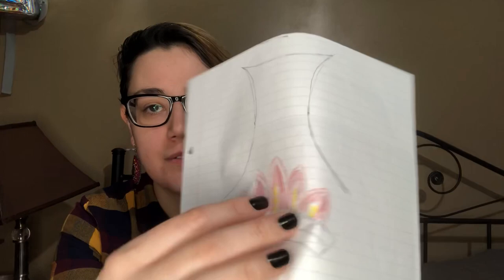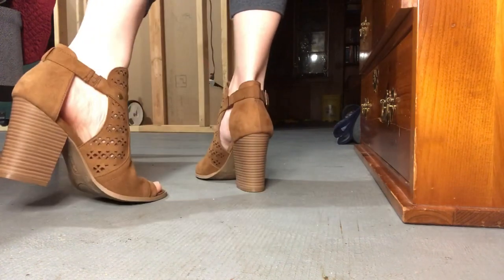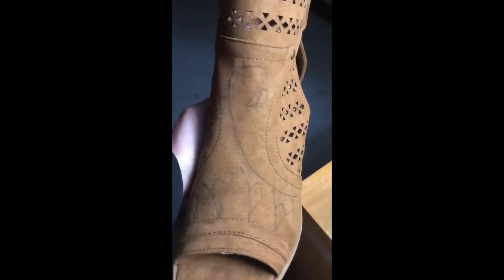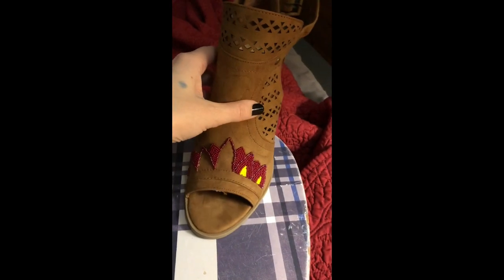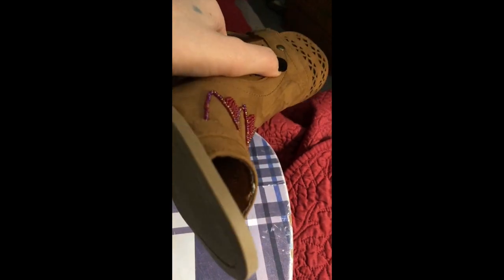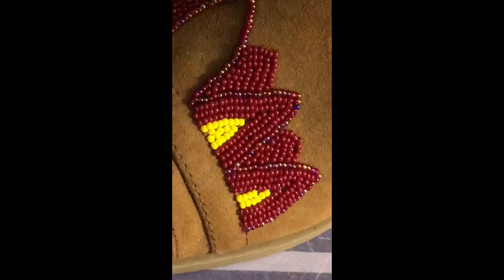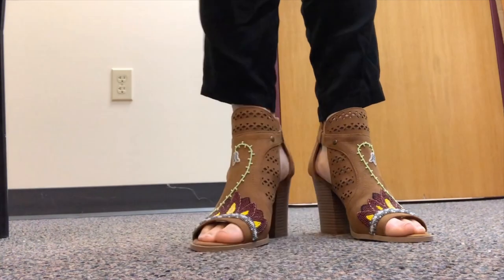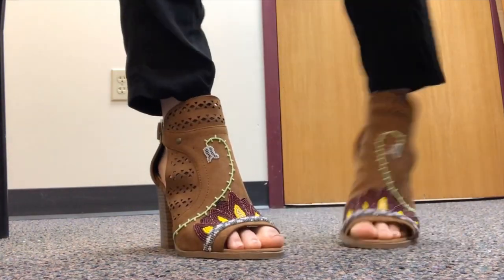Beading my high heels!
I've beaded many things in my day, but I've never beaded a pair of contemporary high heels.